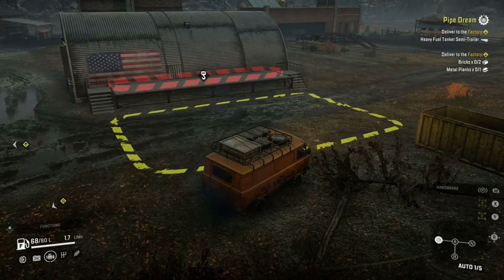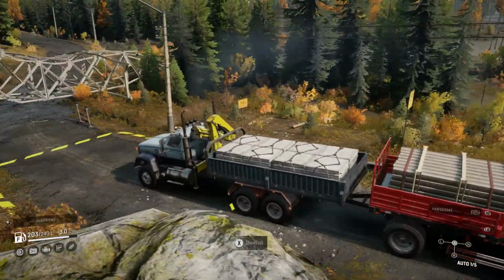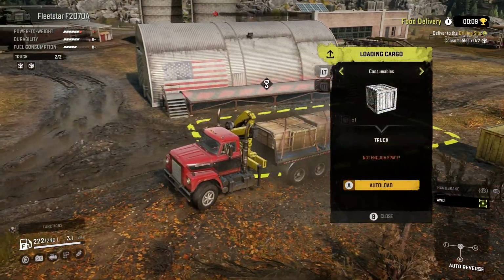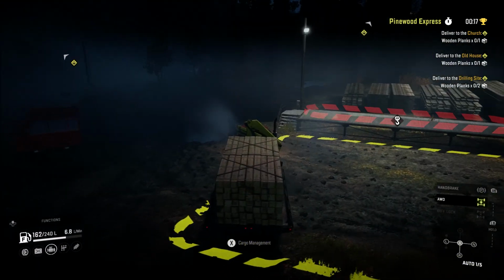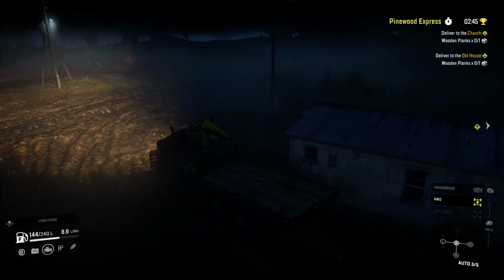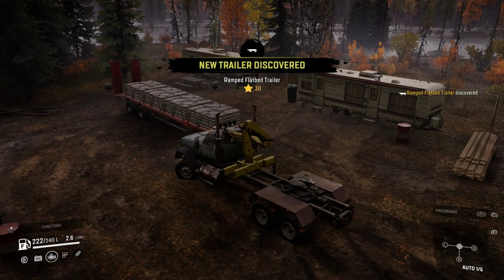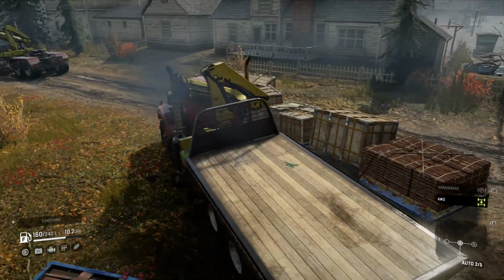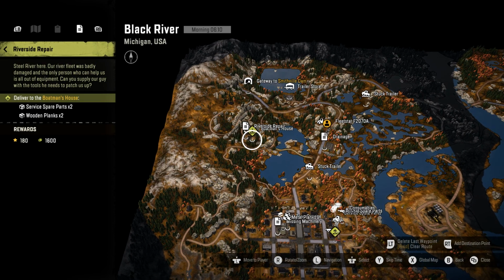SnowRunner Pt:11 Odd Jobs and Glitchy Trailers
In this episode we get on with various of the smaller missions in order to get to level 6 and get all terrain tyres unlocked on the GMC and Fleetstar trucks. Oh, and a trailer does that flashing glitch thing again...